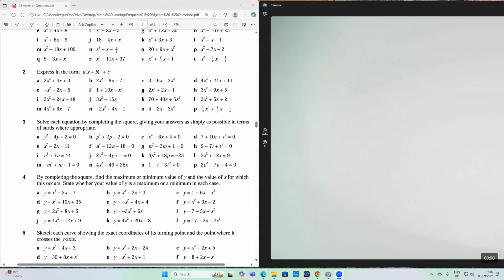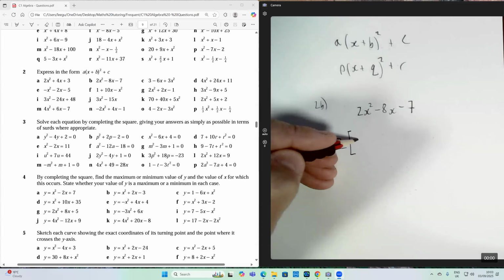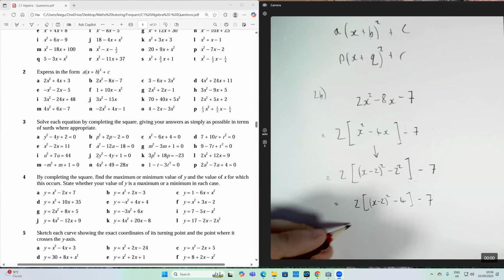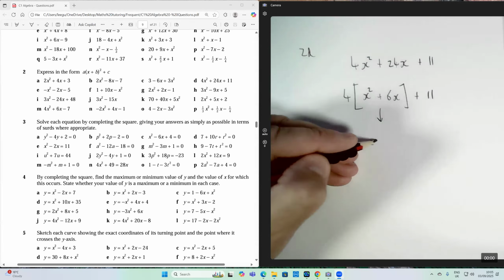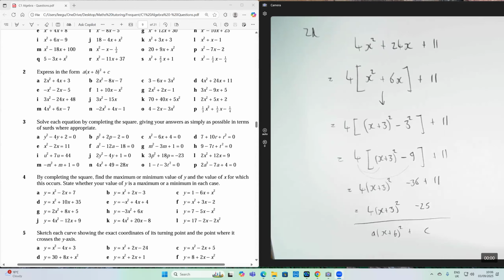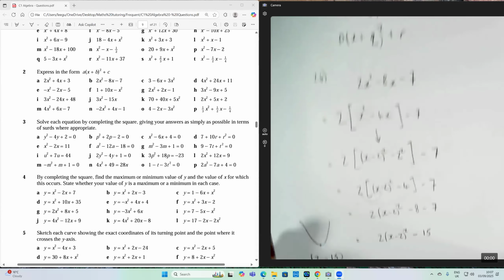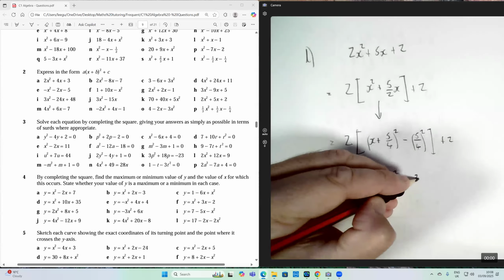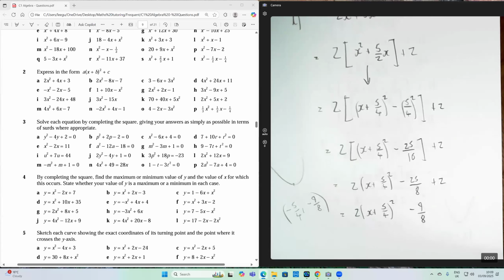Completing the Square with Coefficients - The Weirdest Math Trick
📞 𝗕𝗼𝗼𝗸 𝗮 𝗳𝗿𝗲𝗲 𝗰𝗼𝗻𝘀𝘂𝗹𝘁𝗮𝘁𝗶𝗼𝗻 In this second video on completing the square, Lee Guffick tackles the trickier cases where a coefficient appears in front of the
𝑥
2
x
2
 term. Step by step, Lee shows how to factorise, complete the square correctly, and avoid the common mistakes students make when expanding and simplifying.

This method is vital for GCSE and A-Level Maths: it not only helps you rewrite quadratics in the required form but also makes it easier to identify the turning point (vertex) of the graph and solve exam-style questions with confidence.

⏱️ TIMESTAMPS:
0:00 Introduction – what’s different in part 2
0:42 Worked example: factoring out before completing the square
2:30 Common student mistakes to avoid
3:30 Linking to the turning point (vertex)
5:20 Example with a fraction involved
7:20 Final worked solution and key takeaways

✏️ TOPICS COVERED:

Completing the square with a coefficient in front of
𝑥
2
x
2

Factorising before completing the square

Expanding brackets carefully to avoid mistakes

Turning points (vertices) and their connection to completed square form

Handling fractions in more advanced examples

💯 EXAM TIPS:

Always factorise the coefficient of
𝑥
2
x
2
 before completing the square

Watch out for sign errors when expanding brackets

The number in front of the bracket does not affect the turning point

Change the sign inside the bracket, keep the constant term the same

📚 ABOUT GUFFICK TUITION:
Lee Guffick is a former Head of Mathematics and A-Level Examiner, helping ambitious students achieve A*/A grades and secure places at top universities including Oxford, Cambridge, and the Ivy League.